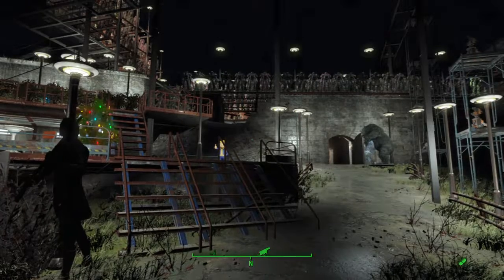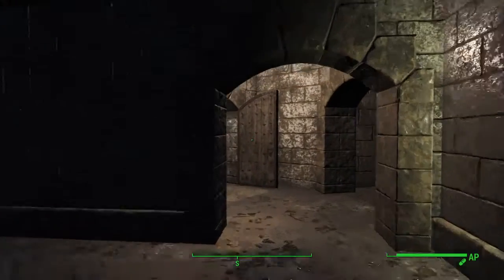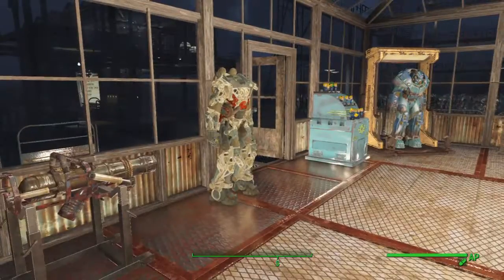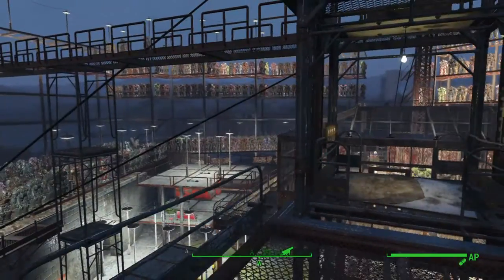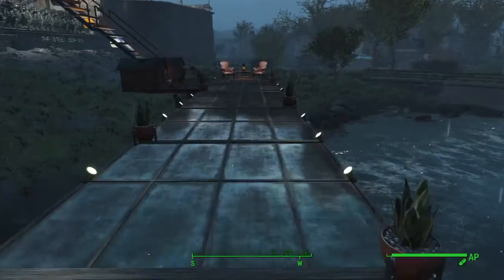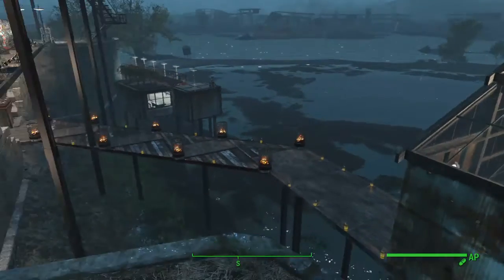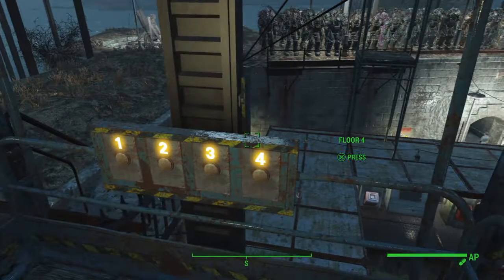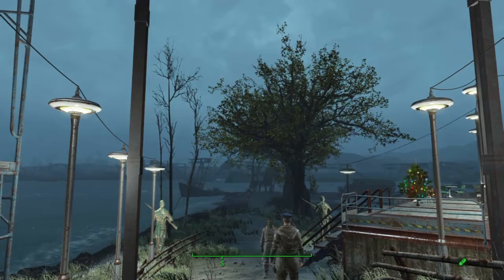953 Sets of Power Armor in one location!!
Welcom to an extensively expanded Fort, home to 953 sets of Power Armor! Enjoy all the shopping coveniences any Wastelander needss as well as a place to workout. Finish your day at Crystals Bar & Dance Club. Don't forget to tour the Museums of Legendary Weapons as well as Armor & Clothing. Can we build you a robot while you are here? Enjoy your visit and don't forget to try out the 6 story diving board!!